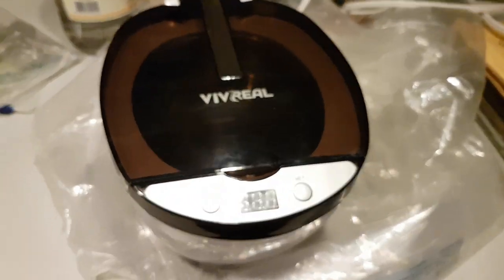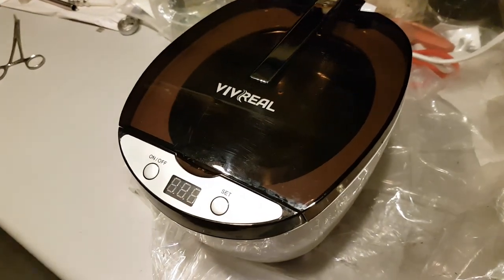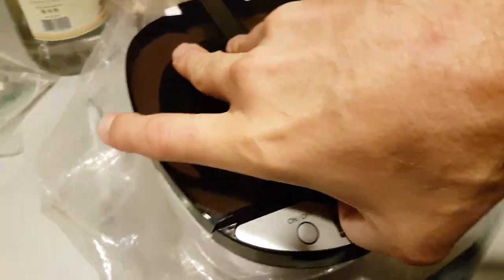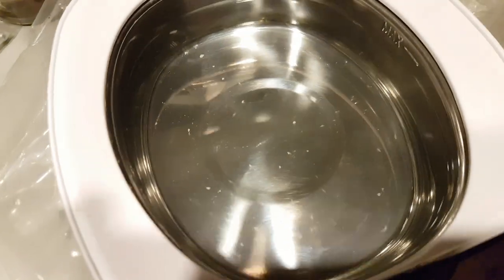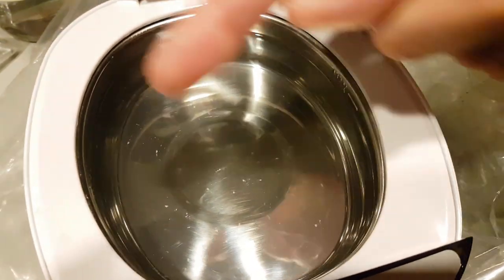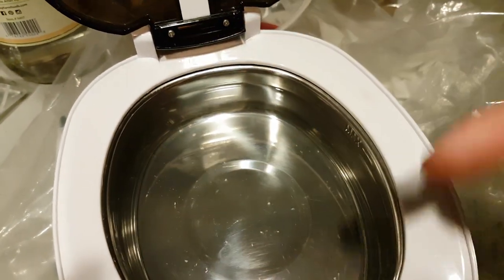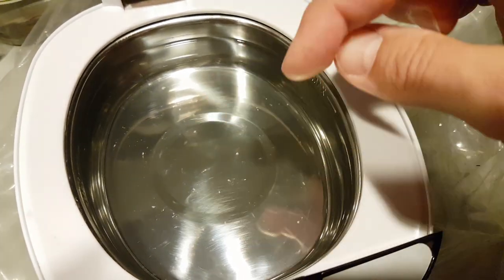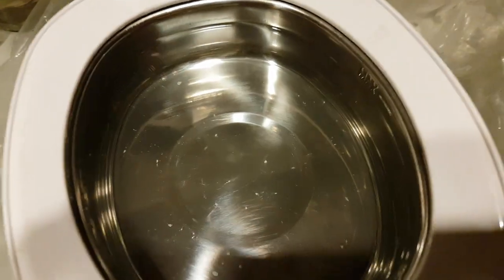ULTR - VIVREAL $40 ultrasonic cleaner used in 3 min indium test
Link to device: